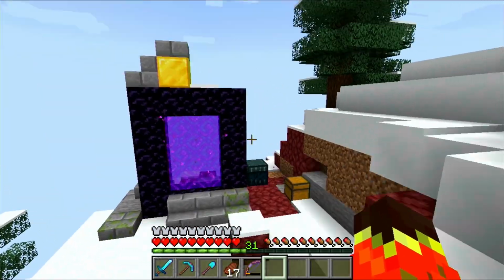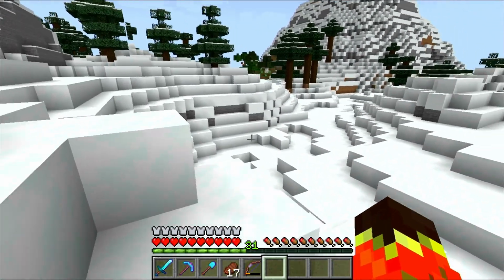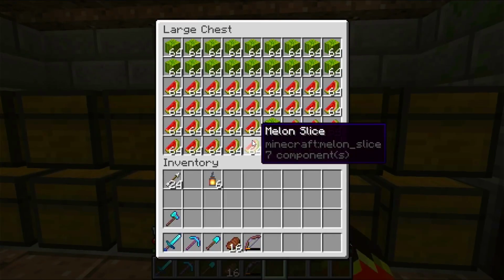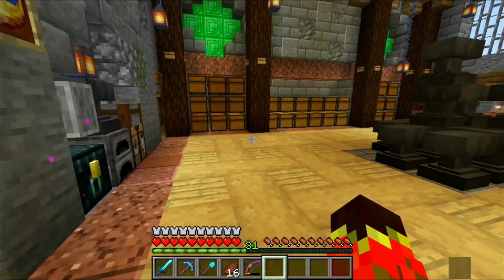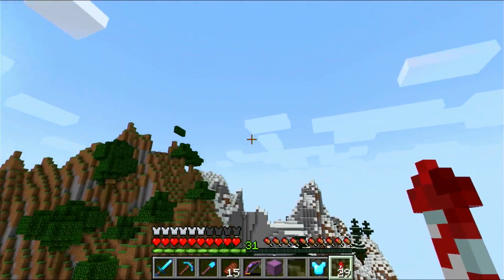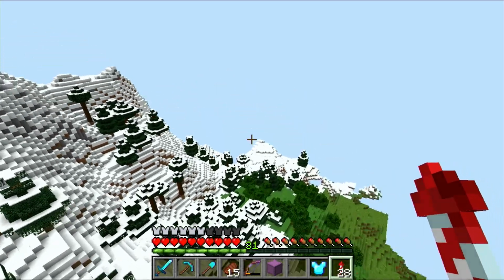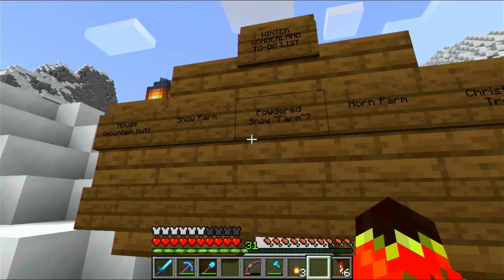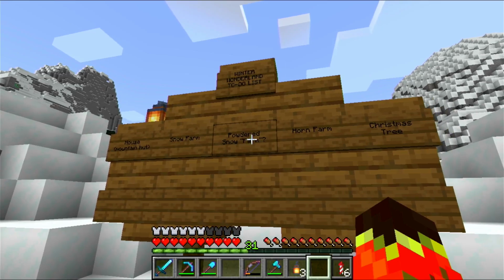[EN] Minecraft 57 - Starting the Winter area & Spider Farm!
In today's episode we finally manage to clear a sign that had been up onto our main signboard for eons: the Spider Farm! But before that, we start building our winter wonderland!

CHAPTERS
00:00 Introduction
00:10 Last episode recap
02:25 Off-camera progress
03:40 Planning today's episode
04:50 Arriving at the Winter Wonderland
05:50 Winter wonderland progress
06:35 New Signboard!
07:30 Reducing lighting for preserving snow layers
08:15 Ageing lanterns
08:25 Area plans
09:50 Reworking the village ice-way
11:05 Finished ice-way
12:50 Time-lapse o'clock: spawner farm!
13:50 Starting the farm!
14:55 Risks of cave spider farming
15:40 Some issues with the new farm
16:10 What next
16:55 Farm connected via the Nether
18:00 The "Web Splitter"
19:15 Upcoming plans
21:25 Conclusion